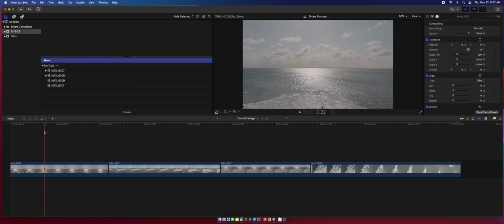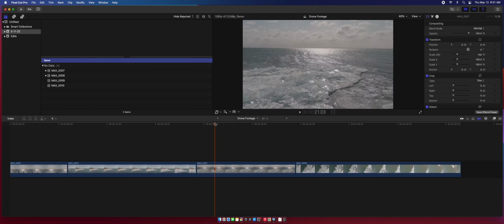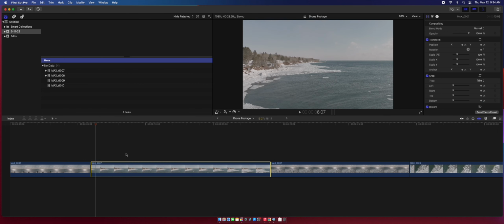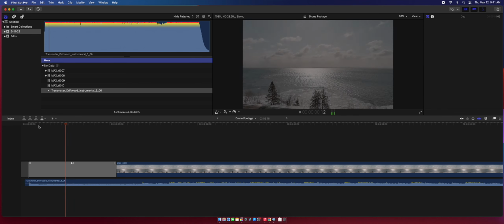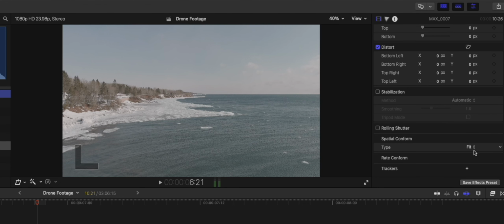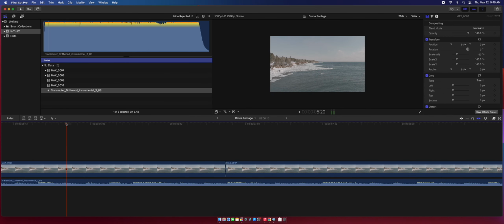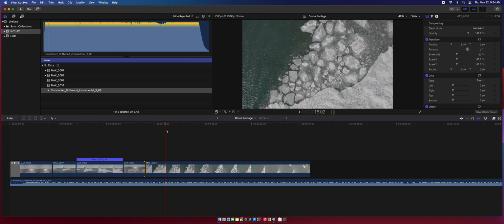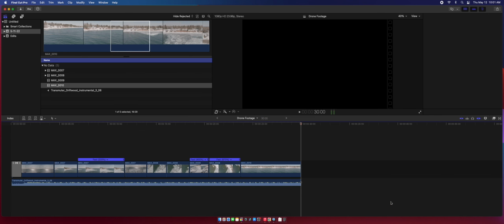Final Cut Pro X for beginners! FCPX Tutorial Part 2 | Editing in the Magnetic Timeline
Are you completely new to Final Cut Pro X? Making the switch from Premiere Pro or another non-liner editing software?

Travis walks through the very basics of editing in FCPX. In this video we cover the magic behind the magnetic timeline and how to edit your clips.